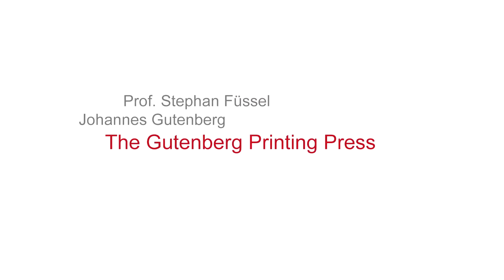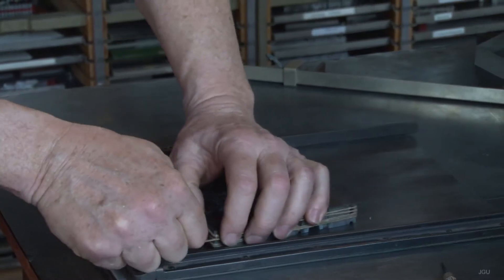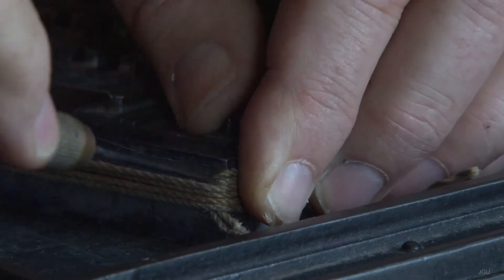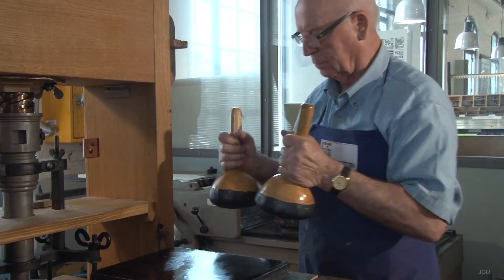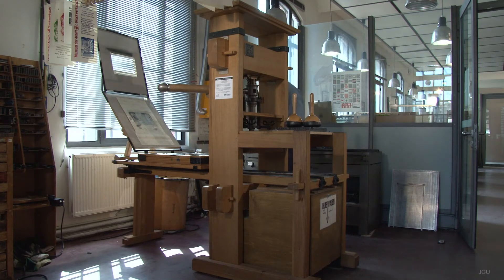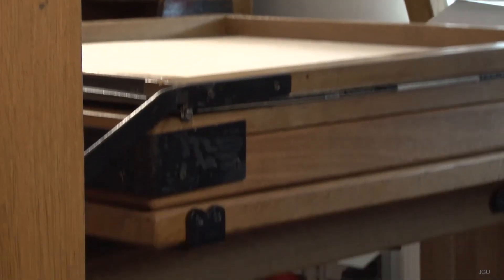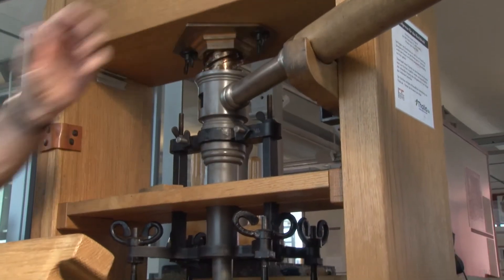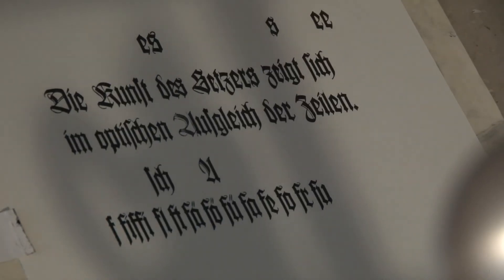Johannes Gutenberg (3/8): The Gutenberg printing press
Johannes Gutenberg changed a screw press into a printing press, thus allowing mass replication of texts. The mixture of linseed oil and soot to produce the printing ink, the specific mechanism of the press, the accurate positioning of the sheets of paper, and the pressure transmission by the so-called bar are characteristic of this inventive step.